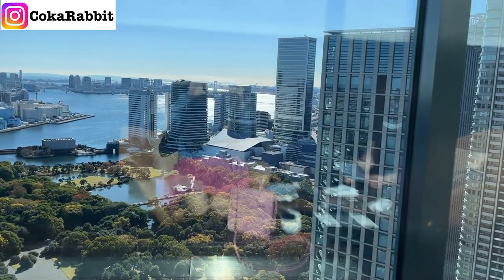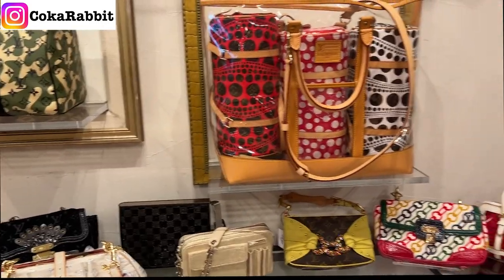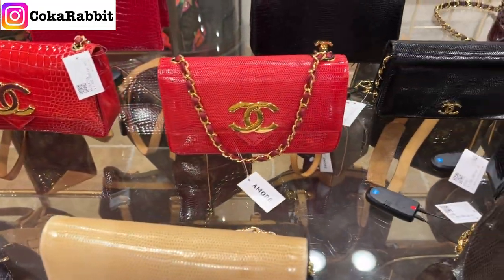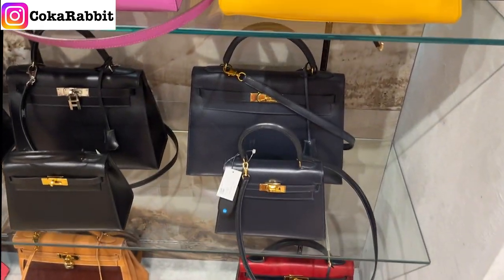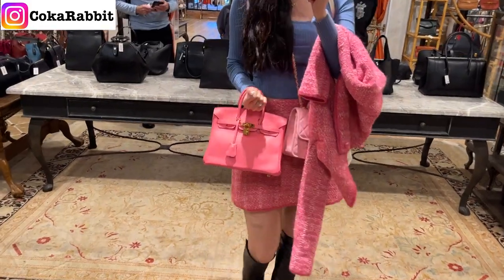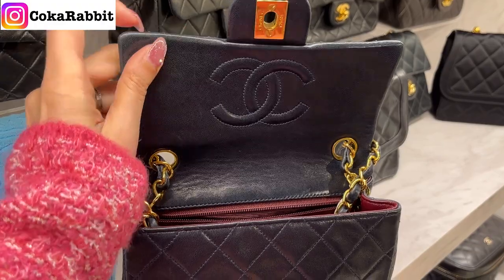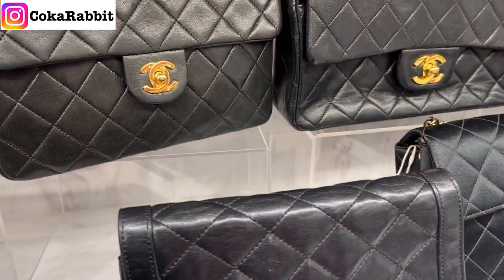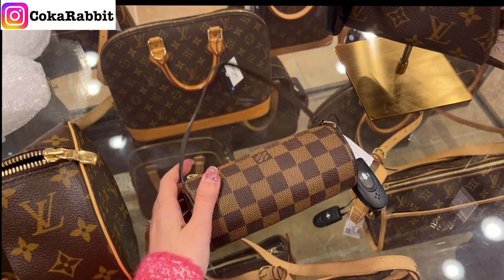Japan Tokyo Luxury Vintage/Used Handbag Shopping Vlog/TRY ON (Chanel, Hermes, Louis Vuitton)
Hello my lovely bunnies! would love to take you to shop at luxury used/vintage  handbag stores in Tokyo, Japan and explore what they have in stores!!